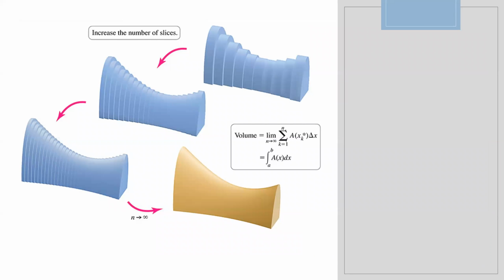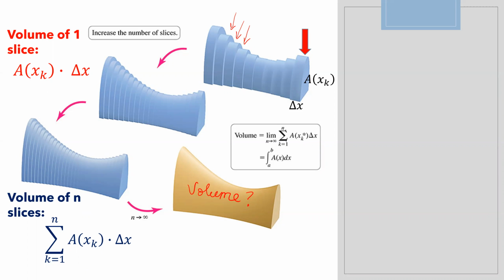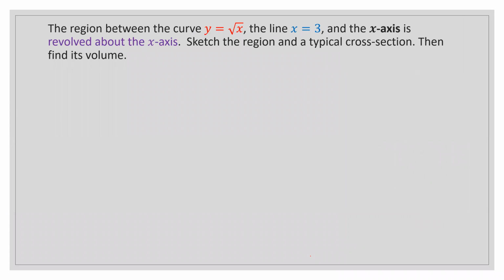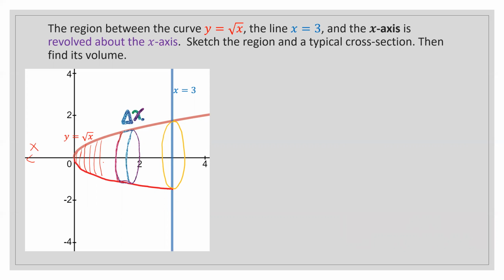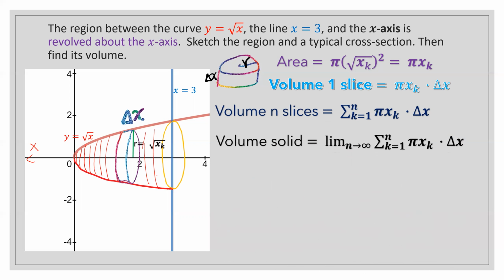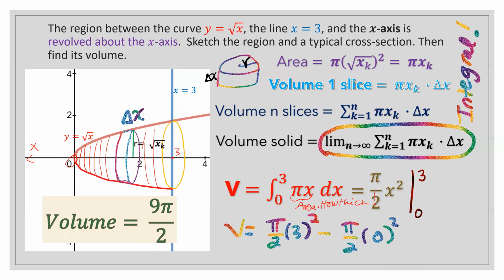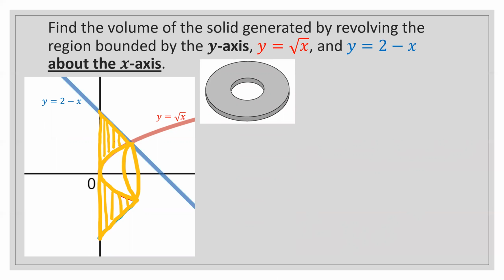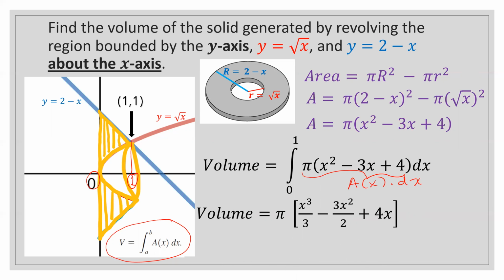Volume by Slicing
Calculus 2 lesson